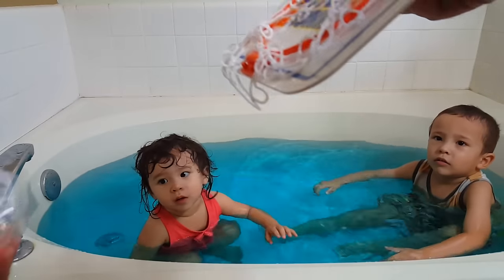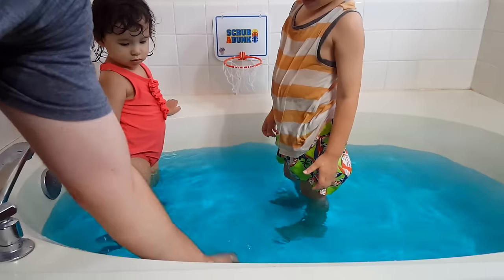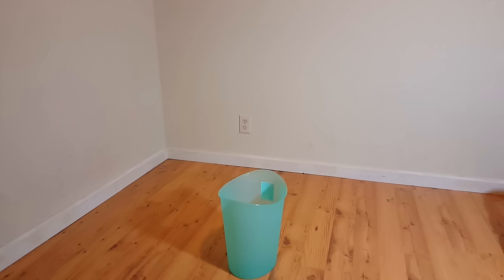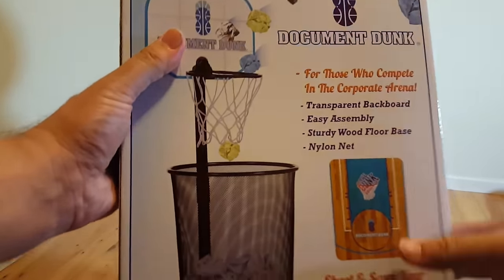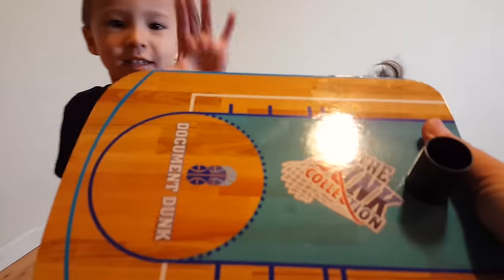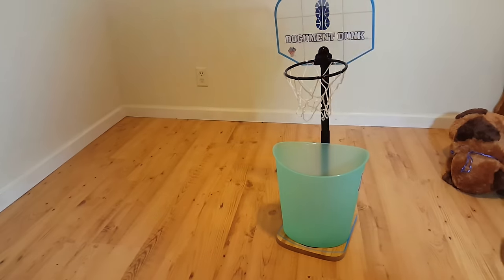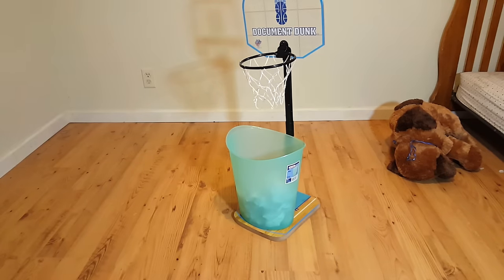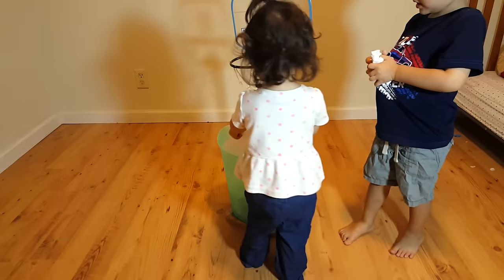Toddlers Playing and Learning Sports Toys | Half-Hour Basketball Toy Video Compilation For Kids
Toddlers Playing with Sports Toys Video Compilation for Kids! Over Thirty Minutes of Toddlers Learning And Playing Basketball and Soccer. Аферисти Спортивні іграшки!

Great learning compilation for  kids, over half hour video with fun kids songs and kids playing.  Fun learning about sports balls, playing and learning with sports toys, as well as some unboxing sports toys!